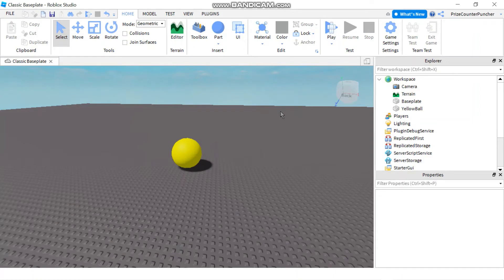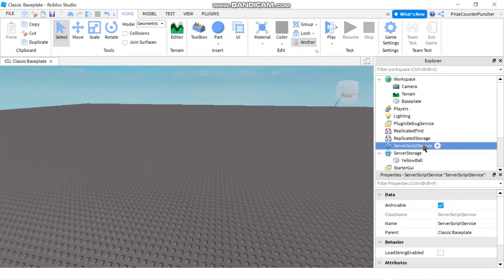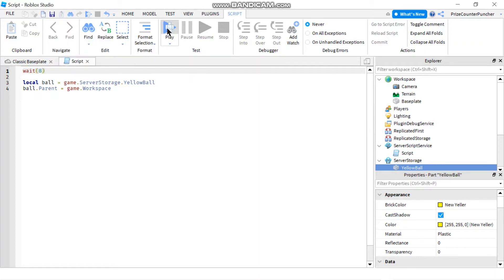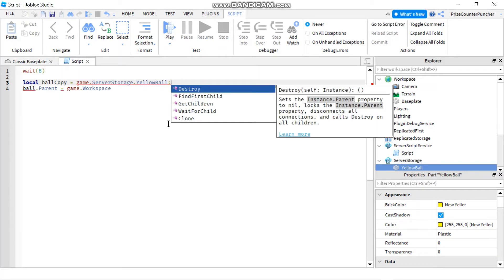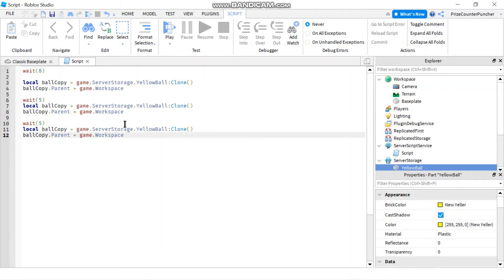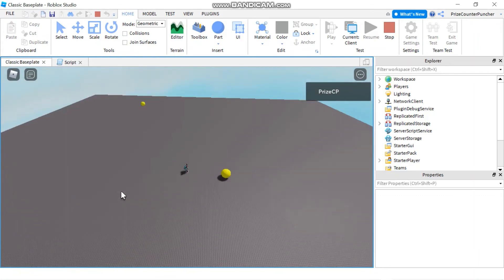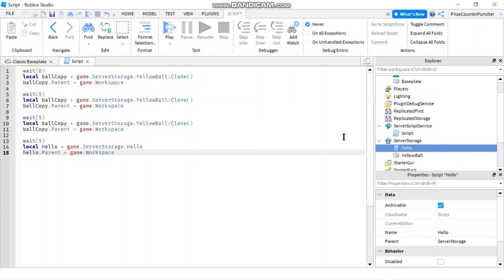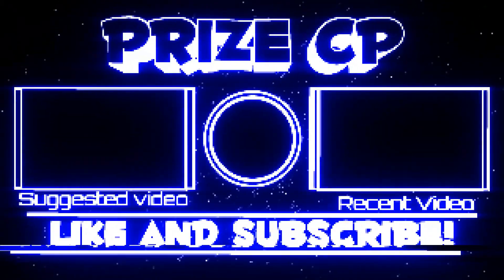Server Storage and Clone() function | Roblox Studio Tutorial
In this Roblox scripting scripts tutorial, we will learn how to use the Server Storage (ServerStorage) to store things that are not immediately needed in a Roblox game. We will learn how to move things from our Server Storage to our game (Workspace).  We will learn how to use the Clone() method to make multiple copies of an object and have them appear in our game.  We will learn that scripts won't run when they are inside the Server Storage, they would need to be moved to the appropriate places for them to run.